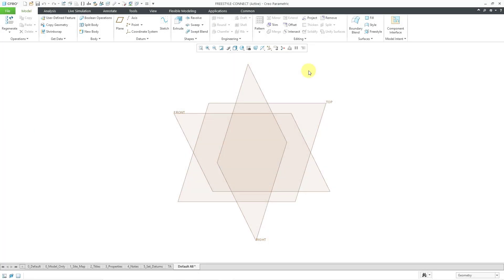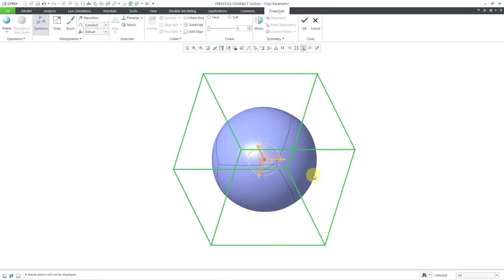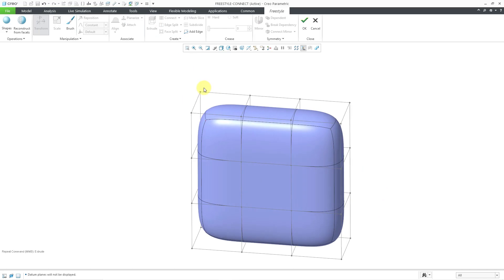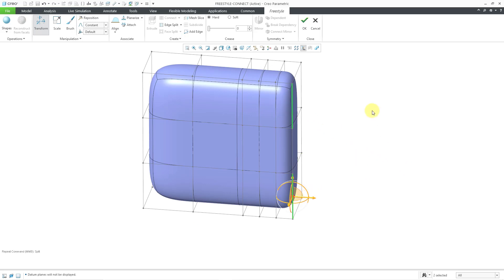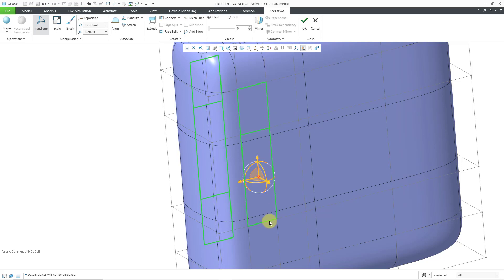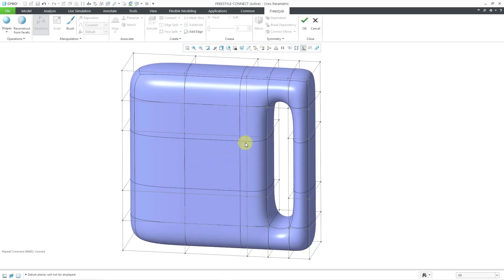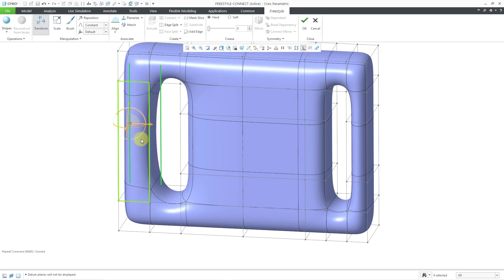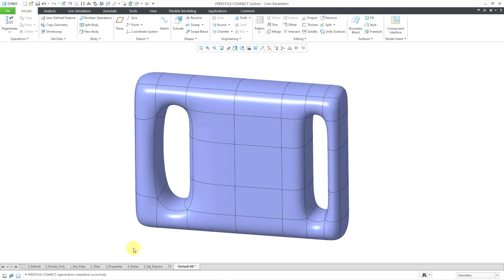Creo Parametric - Freestyle Surfacing - Part 6 - The Connect Tool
This Creo Parametric tutorial shows how to use the Connect tool in the Freestyle Surfacing environment to create handles as part of the subdivisional modeling process.

Thanks,
Dave